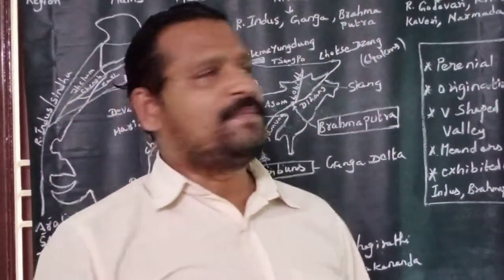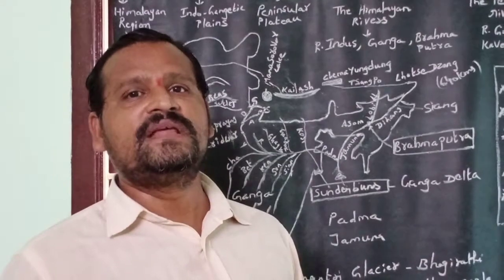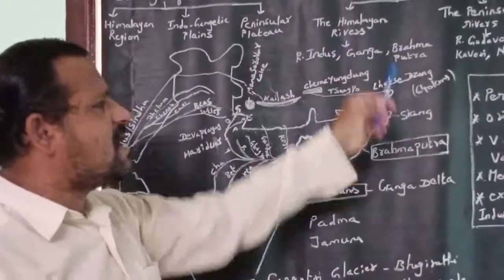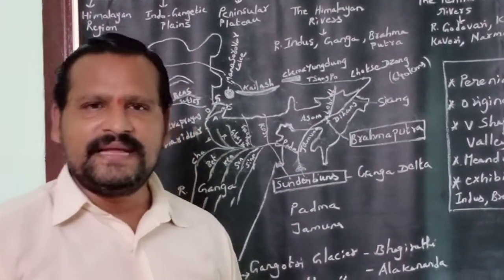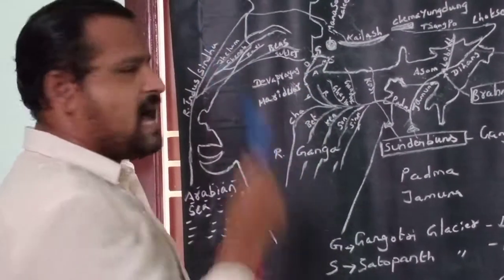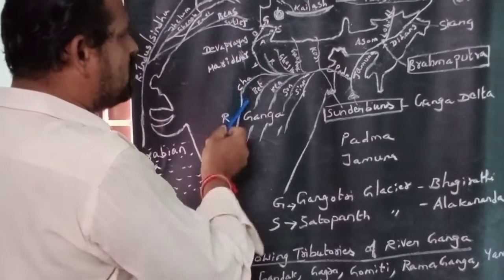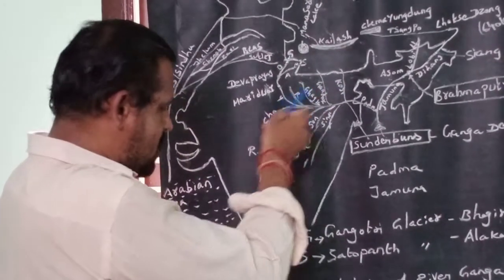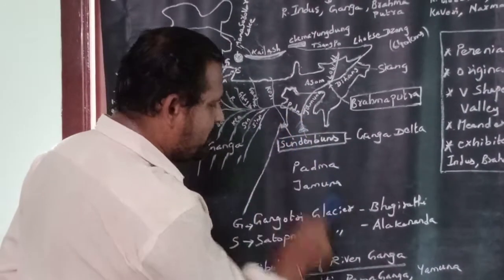LESSON -5 / INDIAN RIVERS / HIMALAYAN RIVERS / T.J. VENKATESH